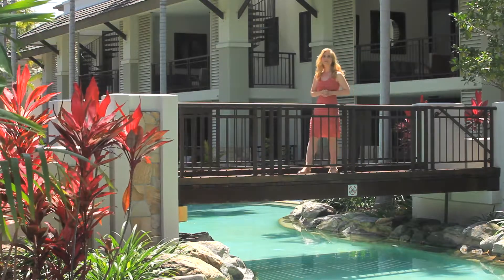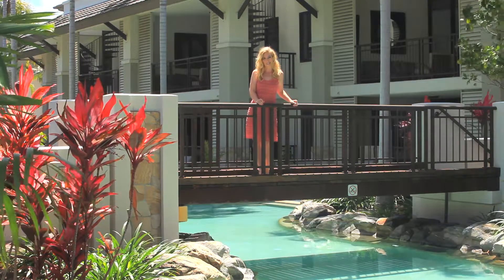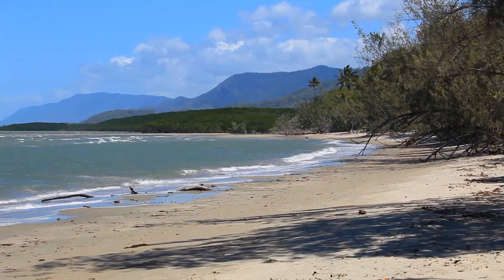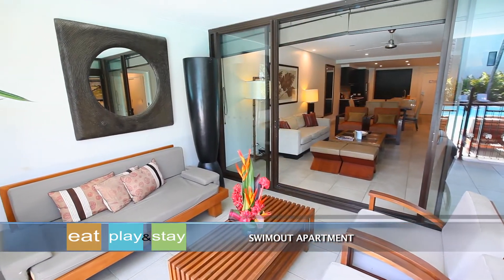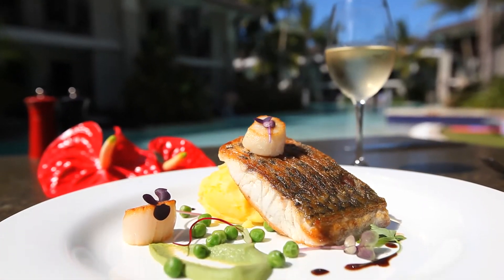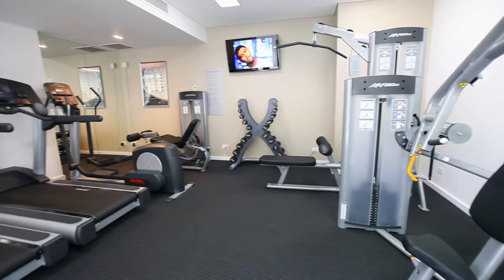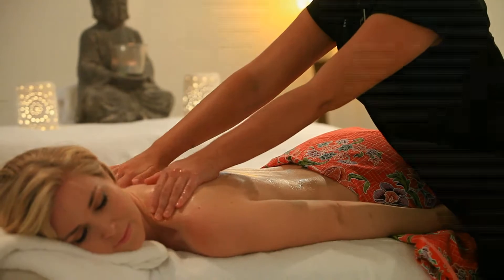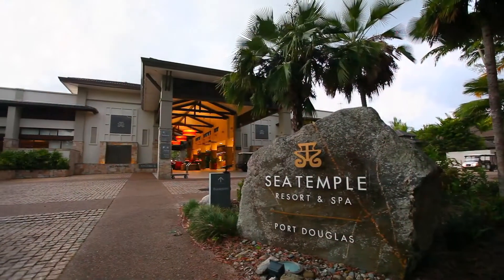Pullman Port Douglas Sea Temple Resort and Spa